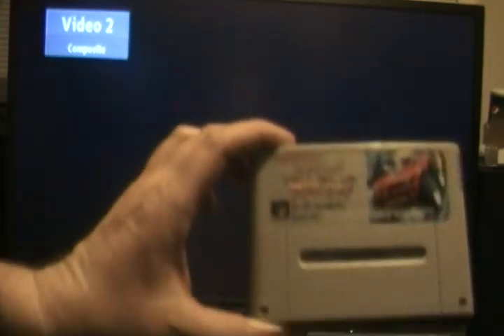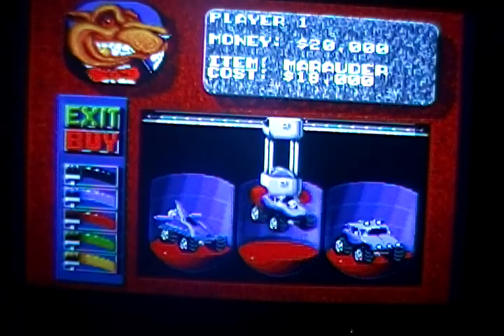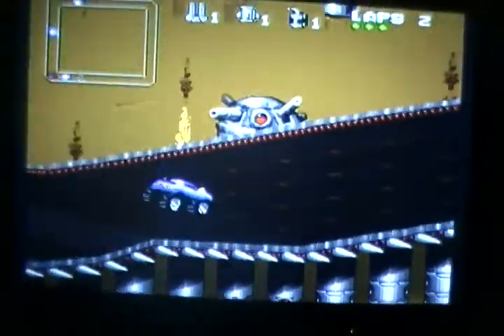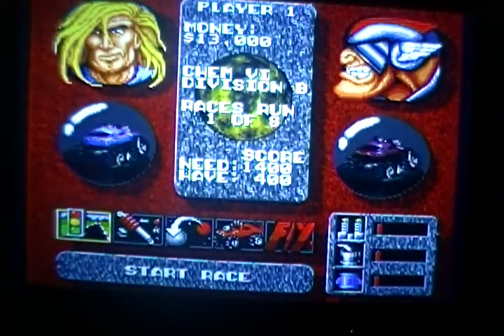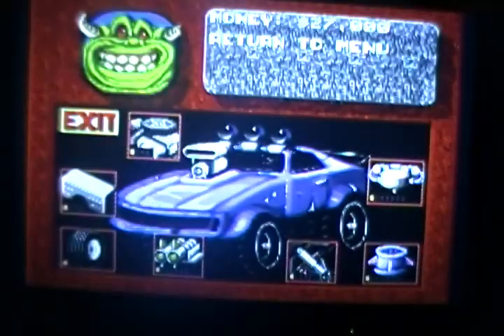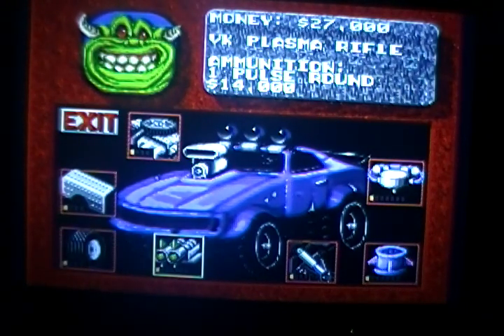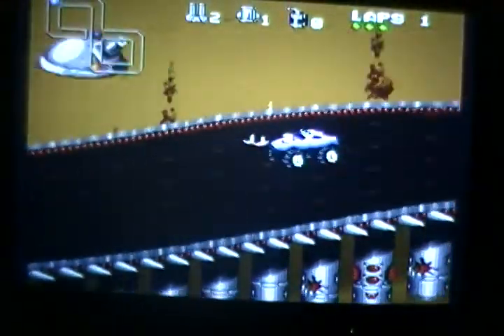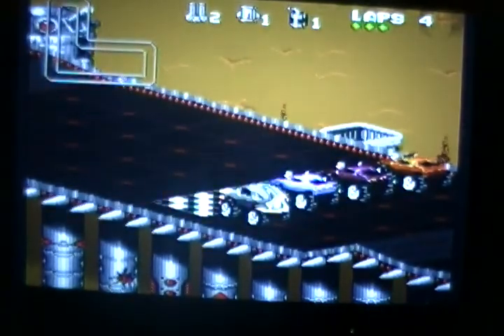Rock N' Roll Racing Gameplay Review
I take you back to the past and show you one of the greatest soundtrack games ever made. Comment and let me know how you felt about this game.